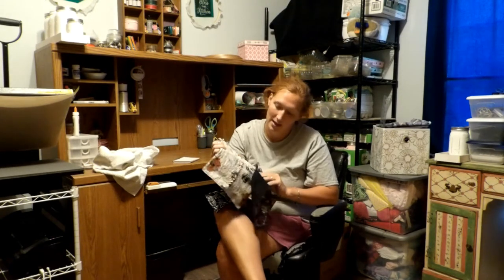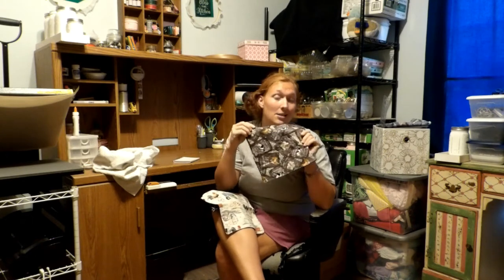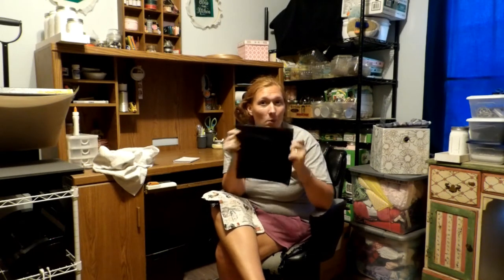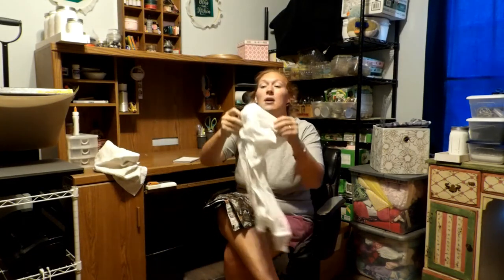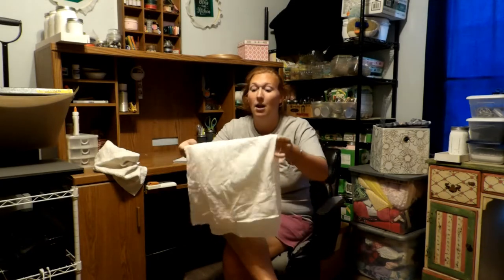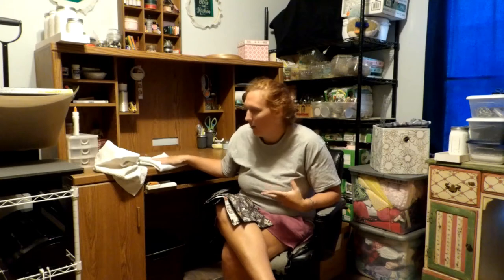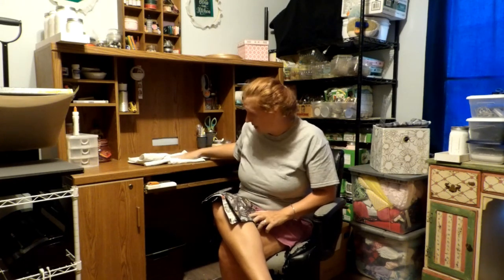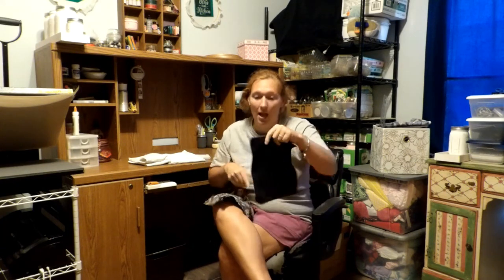Unpaper Paper Towel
Hey Guys! Crystal here, wanted to share a bit with you about unpaper towels! We just gave these a shot 3 weeks ago, and they are already a GAME changer! Between helping out our spending budget and creating less waste these bad boys are a WIN WIN!!

If your interested in buying some feel free to PM me! Or Join my facebook page Particularly Peeler!!